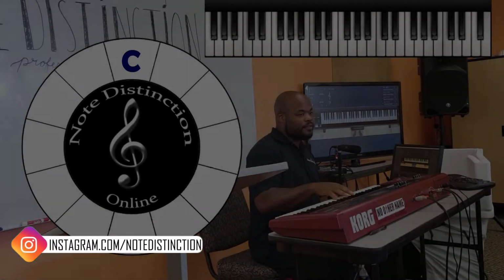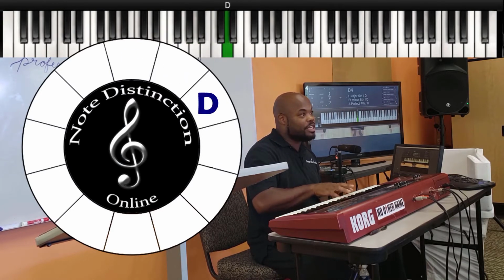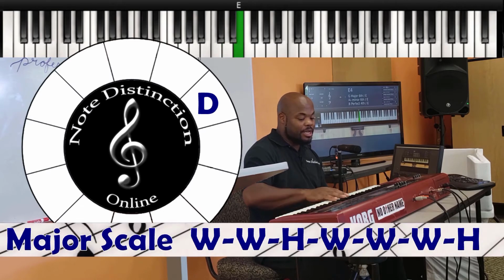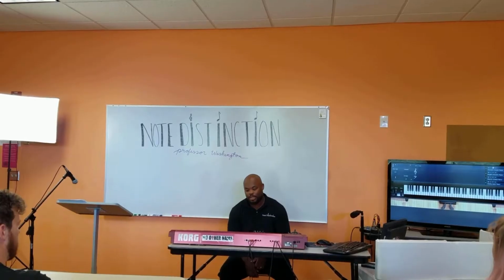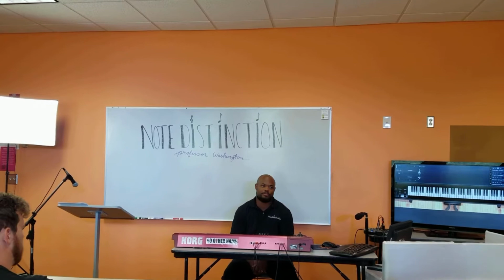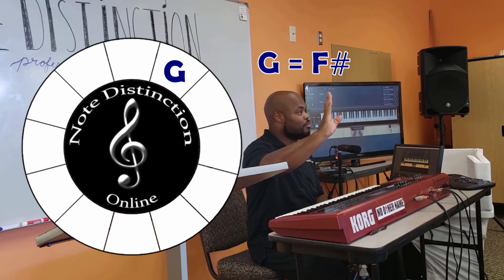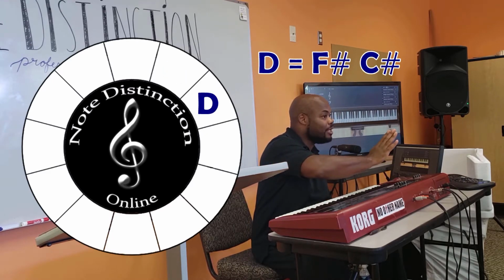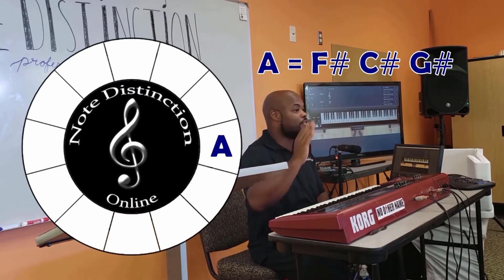The Circle of 5ths IS the Circle of 4ths!!!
What is the difference between the Circle of 4ths and the Circle of 5ths?  Not much!!